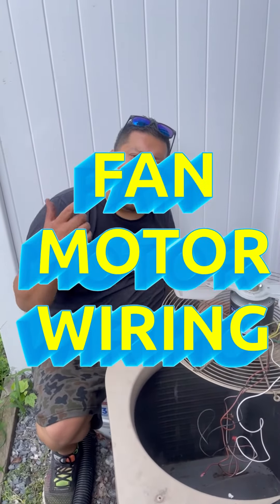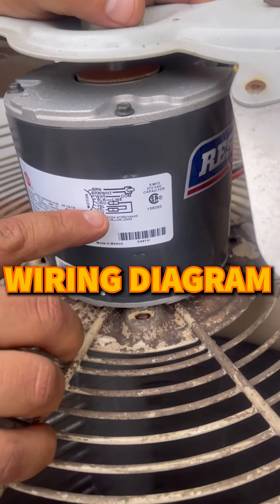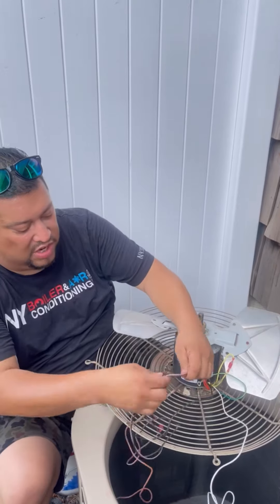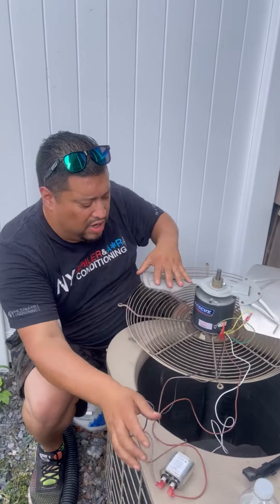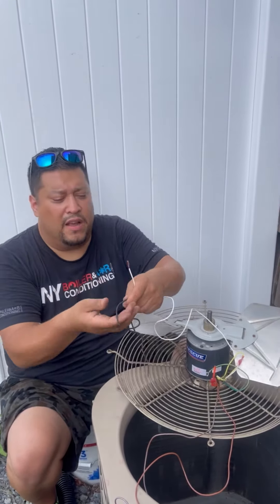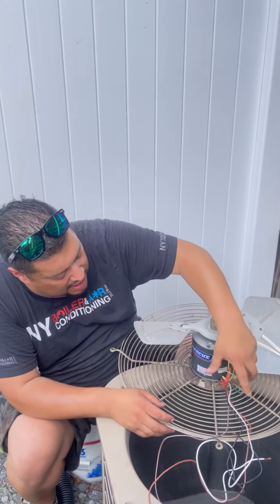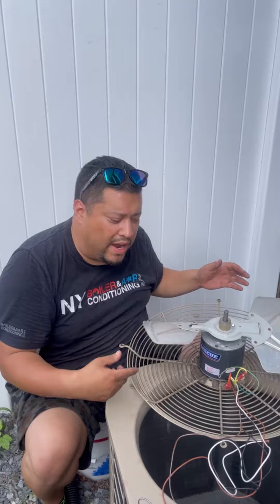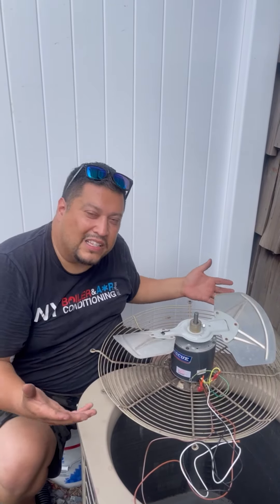FAN MOTOR WIRING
This video explains how to wire a fan motor in your ac unit...